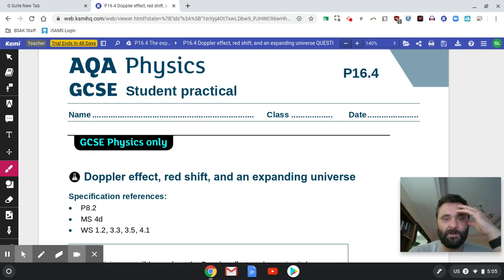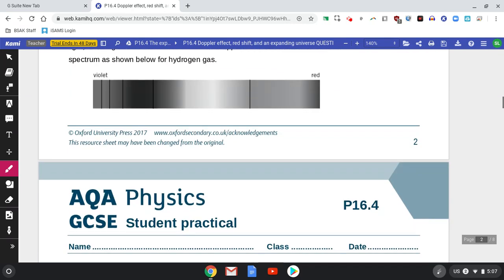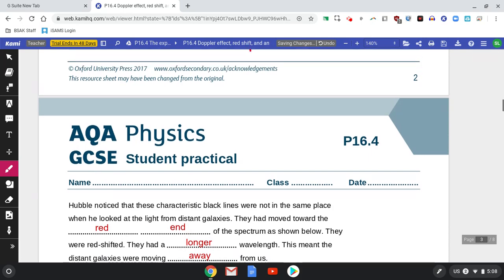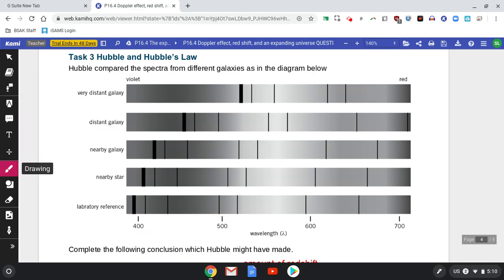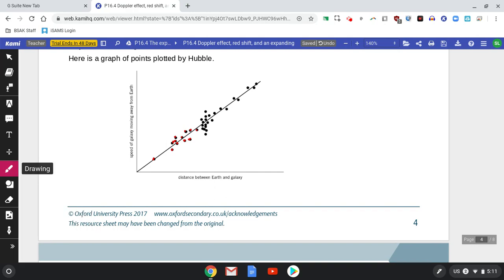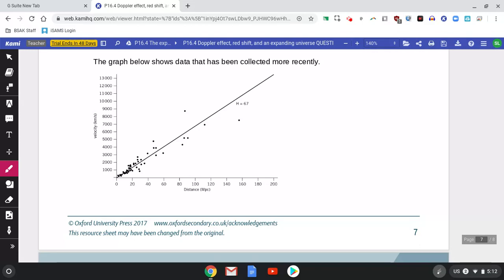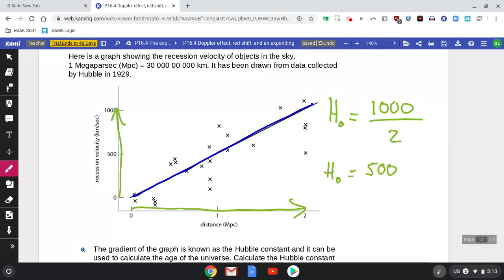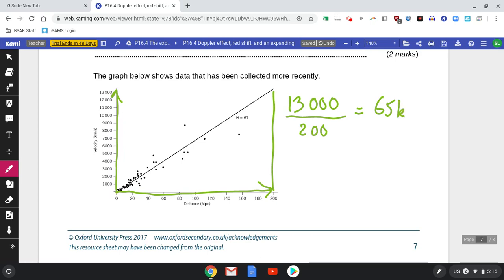P16.4 Doppler effect, red shift and an expanding universe - FEEDBACK